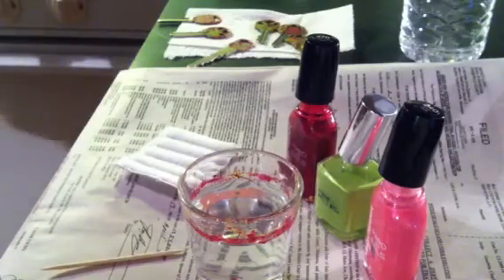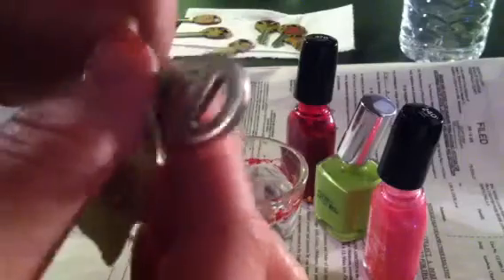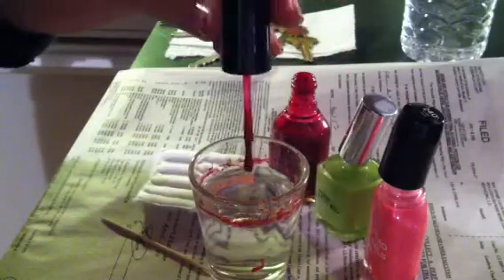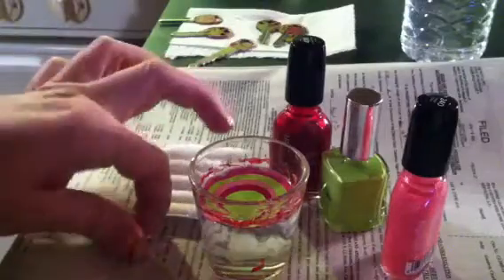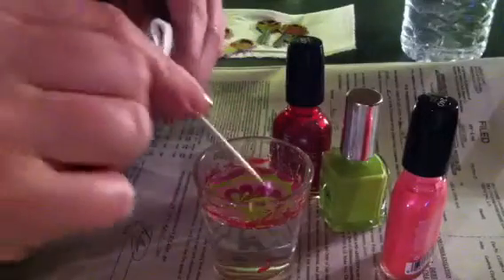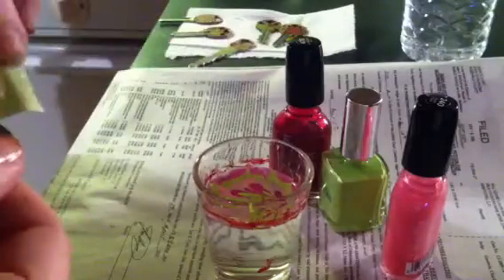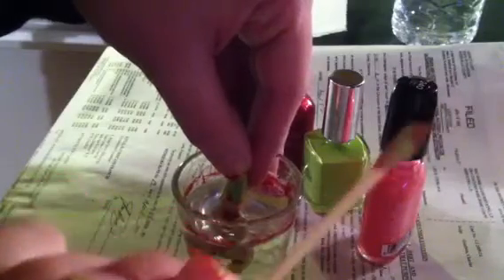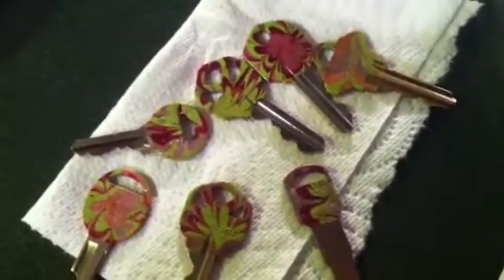Water marbleizing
Nail polish fun